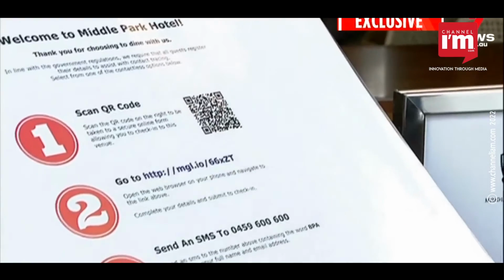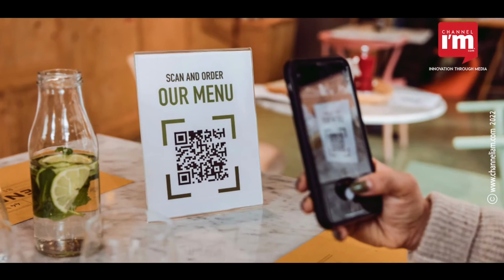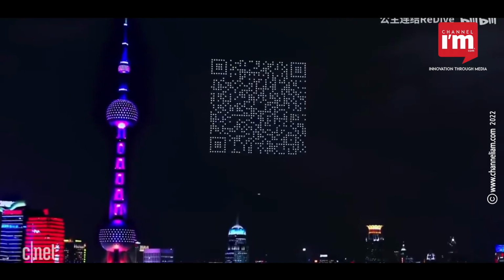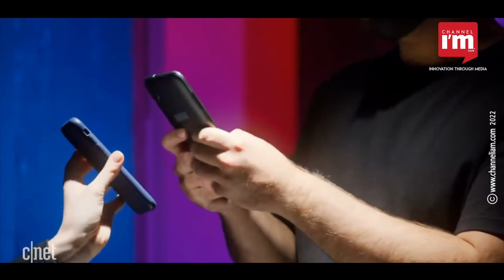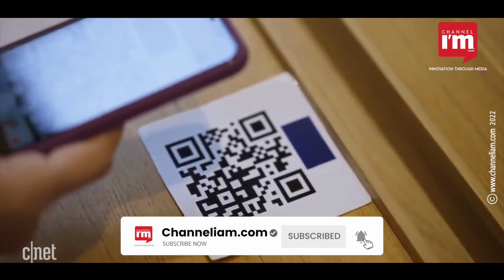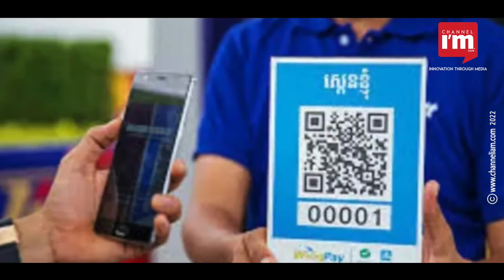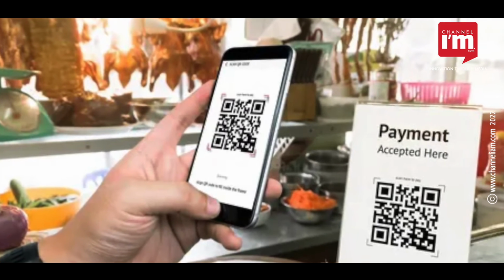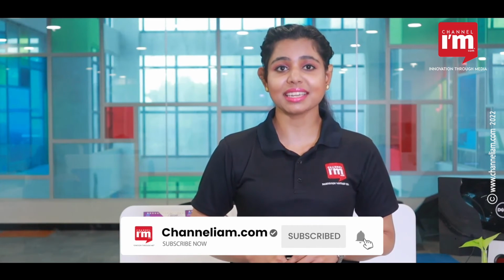This Is How QR Codes Function And Be Careful While Using Them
The last two years have made QR codes quite popular. A convenient form that allows users to avoid contact with objects and close interactions with other people, it has been a blessing during the pandemic period. Ever wondered how QR code functions?

We are here to explain the anatomy of QR Codes.

QR codes and bar codes hail from the same family. The difference is bar codes store information horizontally along the axis while QR codes carry data in both vertical and horizontal axes. This arrangement allows QR codes to store more information than bar codes.

One needs a camera to scan a QR code. For many camera apps for Android and iOS, QR code scanning is built-in. Mostly, QR codes store web links. They can also store arbitrary data like text and images.

This is how it works: When you scan a QR code, the QR reader in your phone's camera decodes the code and triggers a required action on your phone. If the QR code holds a URL, your phone will show you the URL. Once you tap it, you will be transported to the webpage.

Data, position markers, quiet zone, and optional logos are the parts of QR codes. Data is represented by a series of dots in a square grid. In binary code, each dot represents a one and each blank a zero. The smallest grid has 21 rows by 21 columns while the largest one has 177 rows by 177 columns. Although the most common colour representation is black squares on a white background, it is not a strict requirement. It could be any colour.

Position markers, which are the squares placed in a QR code's top-left, top-right, and bottom-left corners, let a smartphone camera or other device orient the QR code while scanning.

The blank space that surrounds the QR code is called the quiet zone. It helps the computer determine the beginning and end of a QR code. Sometimes, QR codes will have a logo in the middle. It is optional.

QR codes are not dangerous. However, there is a possibility of phishing through the URLs the codes take you. So, check before clicking any link. Also, use only trusted apps provided by the device manufacturer to avoid malicious QR codes. Do not download custom QR code apps.